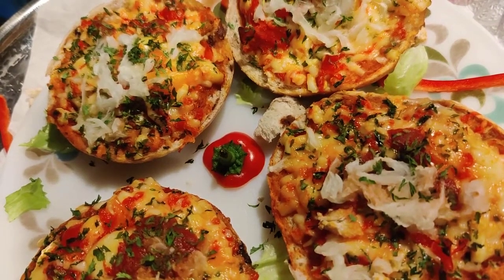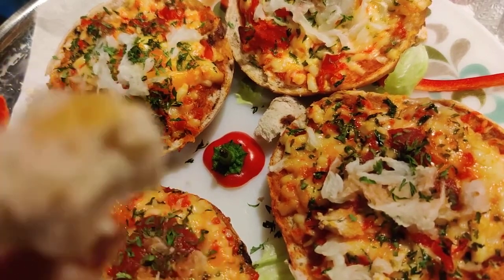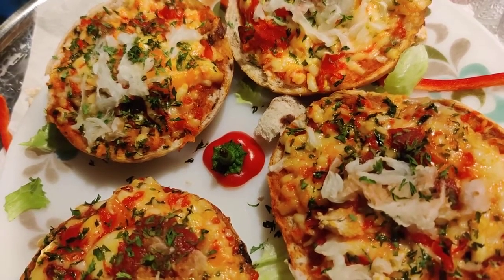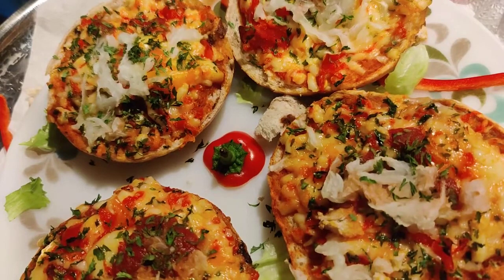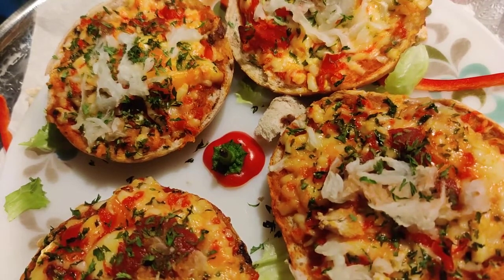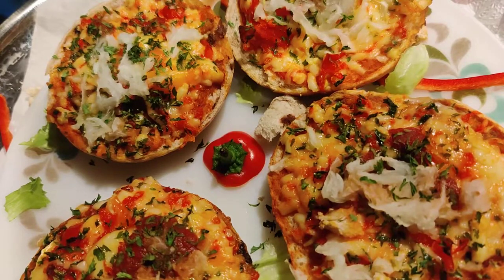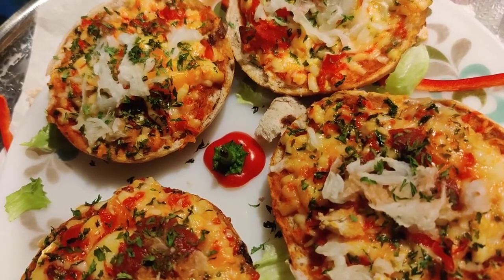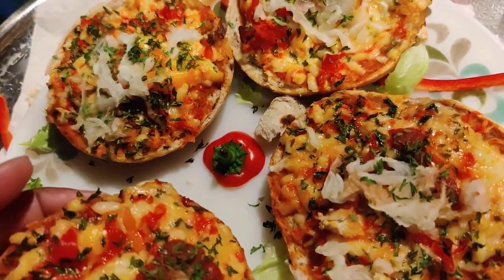April 22, 2023